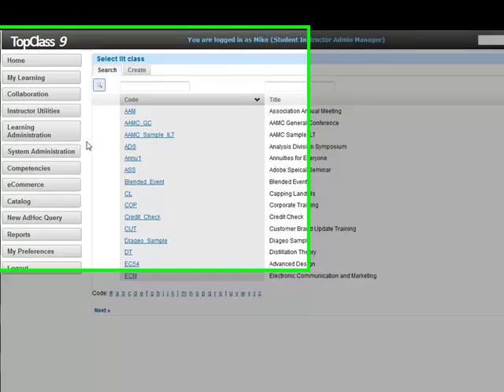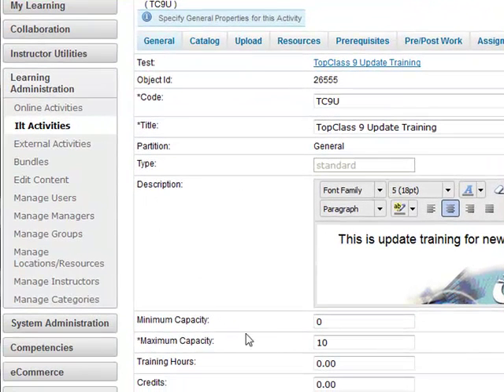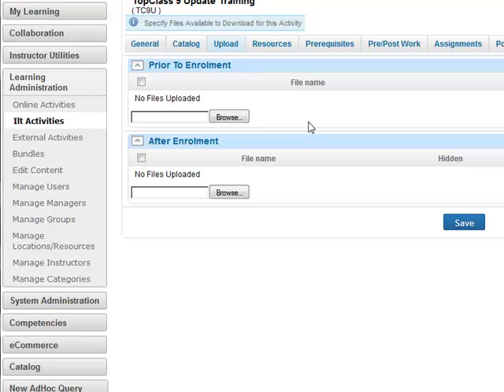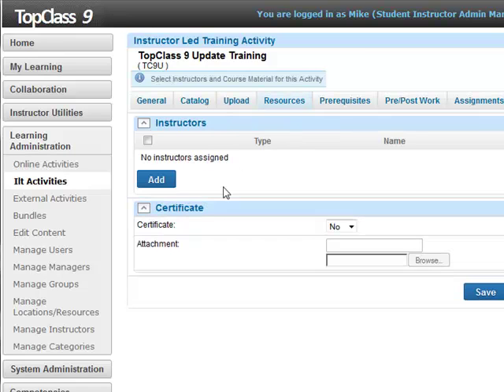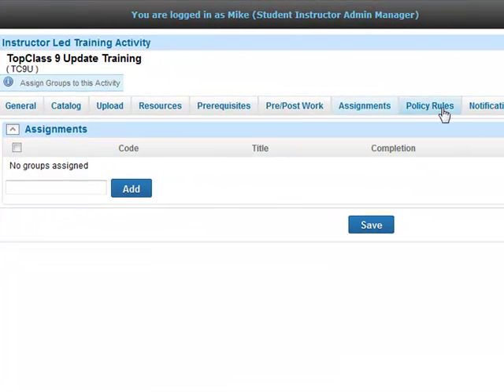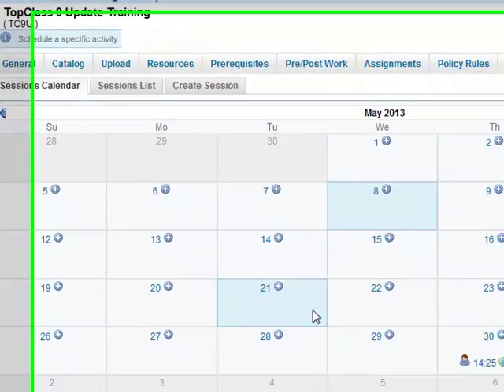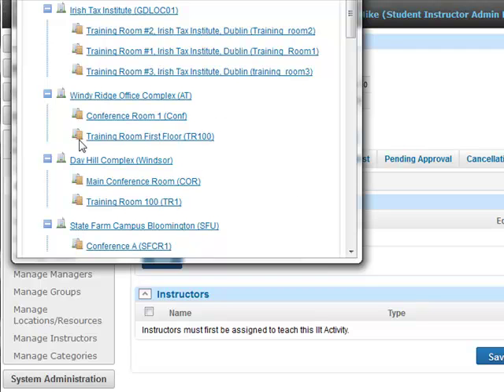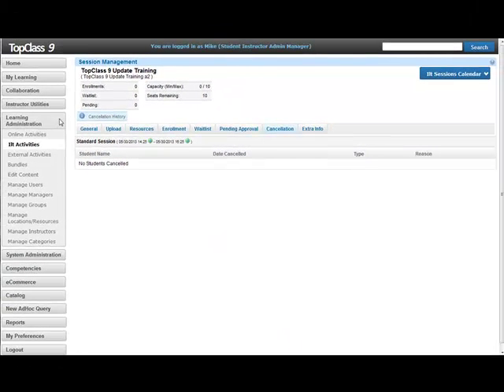TopClass LMS Instructor Led Class Creation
This shows how to create or edit an instructor led class.